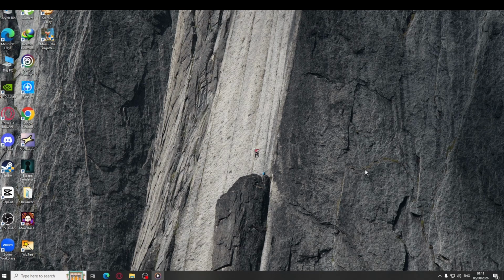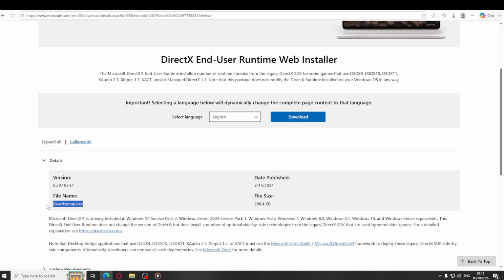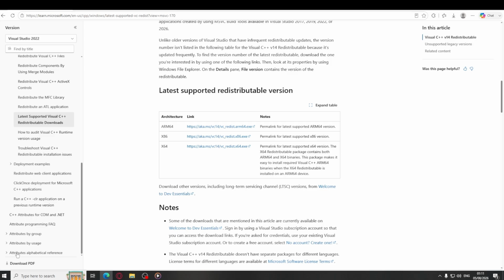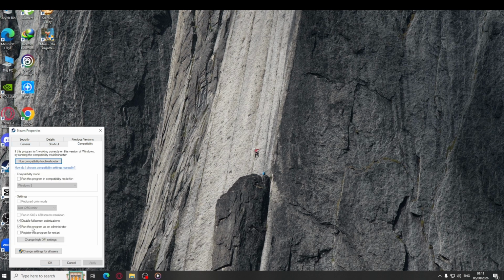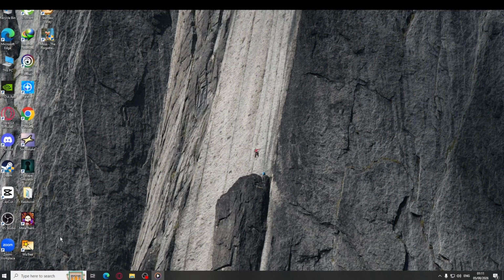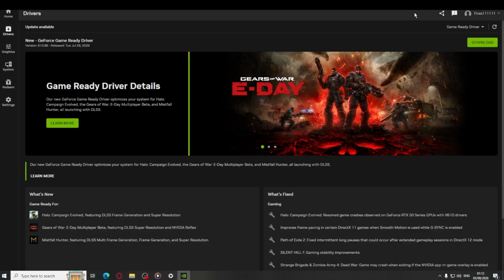How to Fix Mistfall Hunter Fatal Error — Game Has Crashed (2026)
Hey friends, in today's short video I'm going to show you exactly how to fix the Mistfall Hunter fatal error crash — runtime libraries, admin permissions, driver updates and the DirectX 11 launch fix that resolves it for many players.